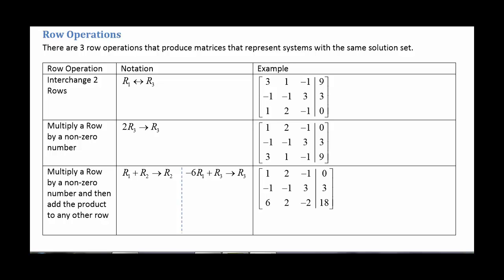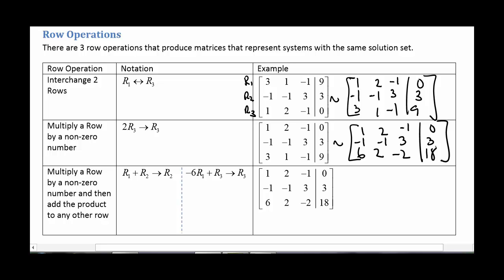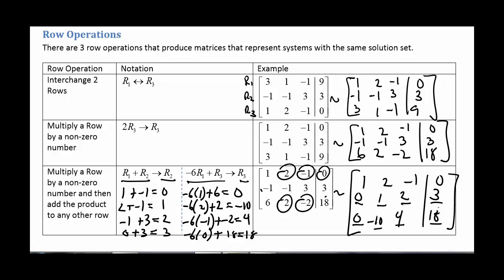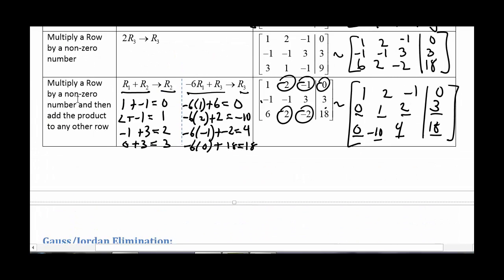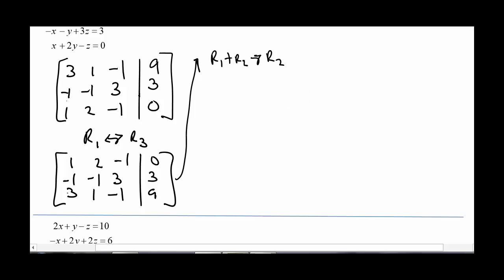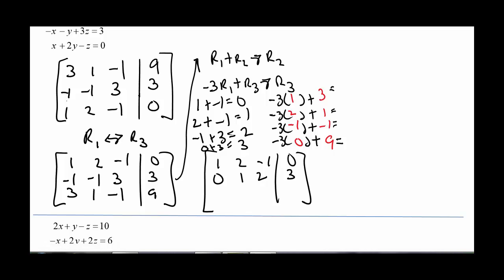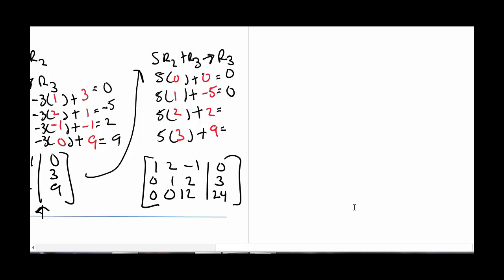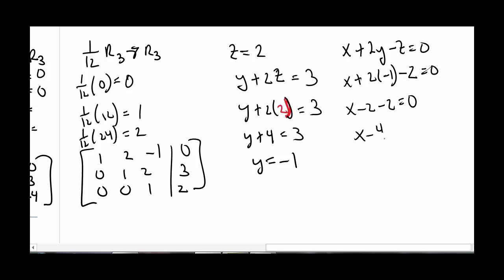Lesson 23 Matrices part II